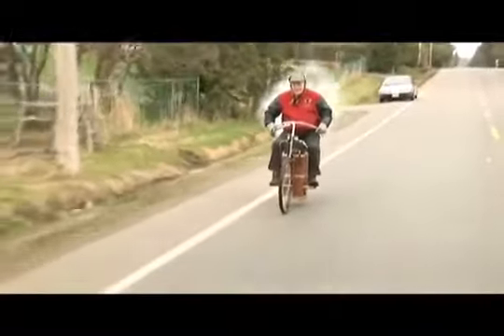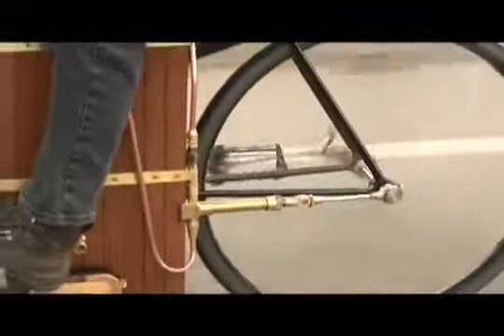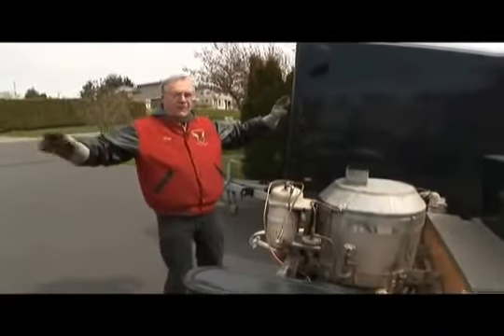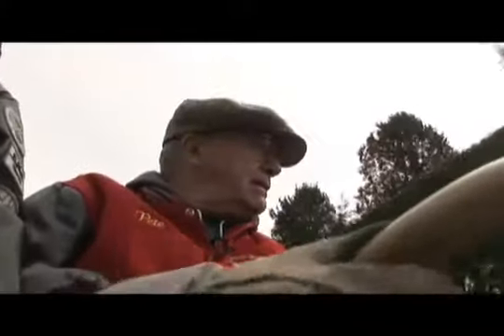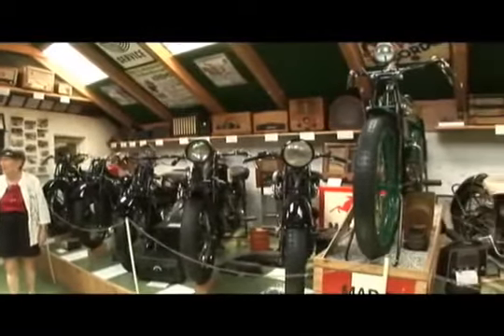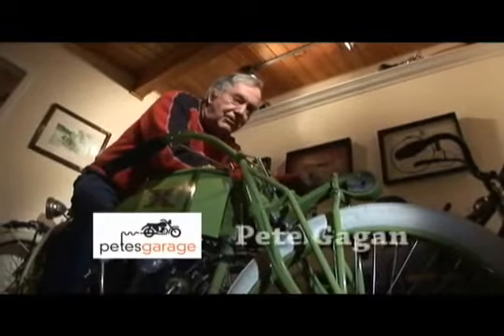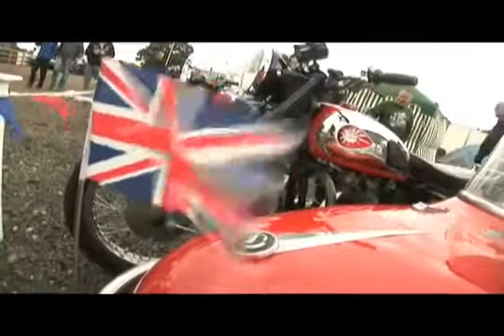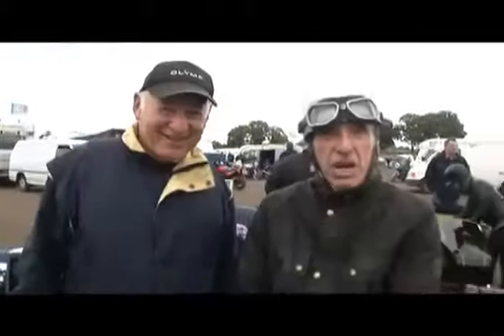"Pete's Garage Promo - 2007"